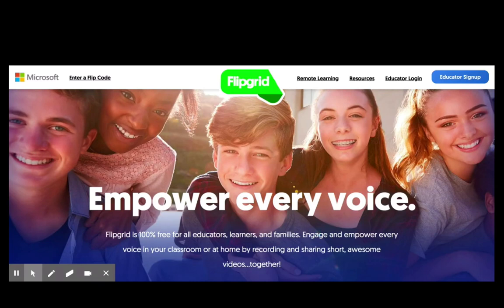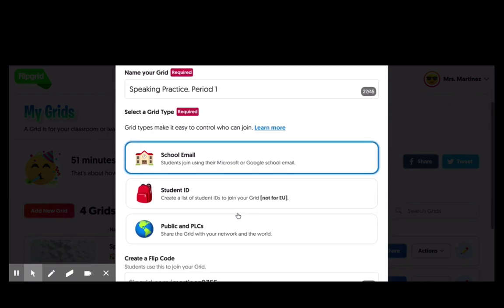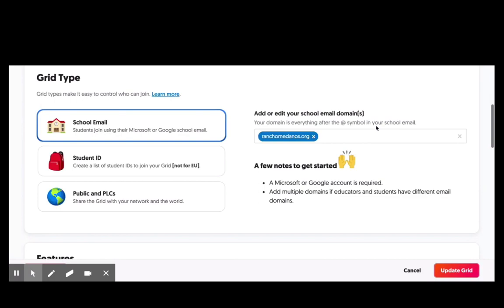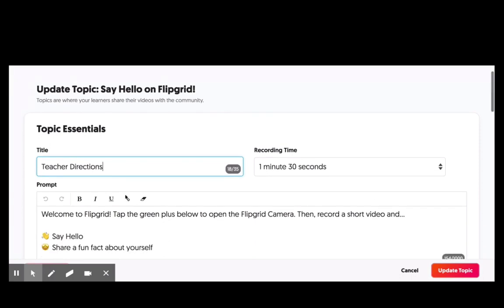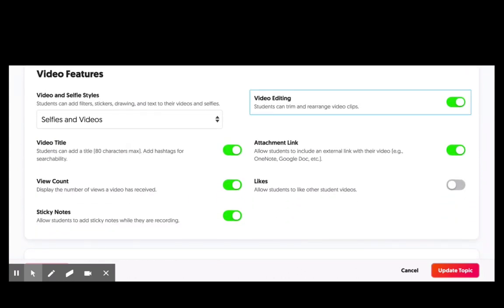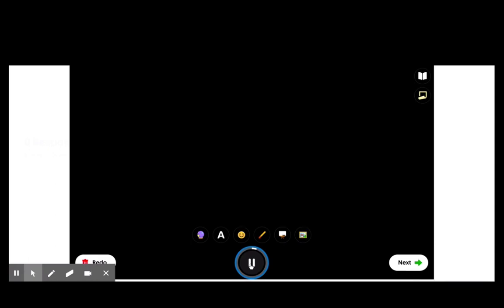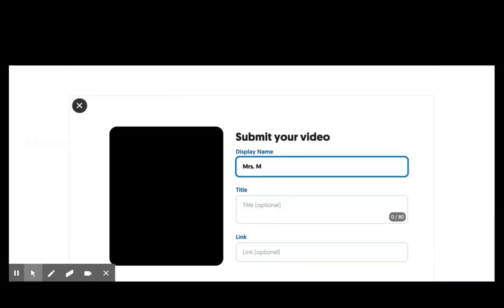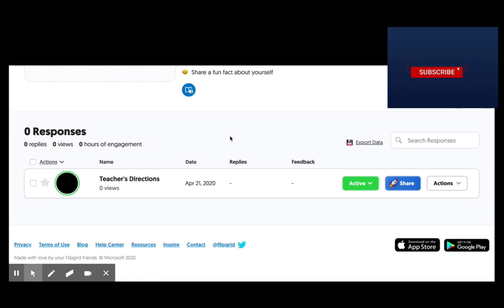How to use Flipgrid with English Learners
In this video, you will learn how to use Flipgrid for helping your  ELLs practice speaking skills. It is great tool to use during remote learning, which allows you and your students to post short videos.